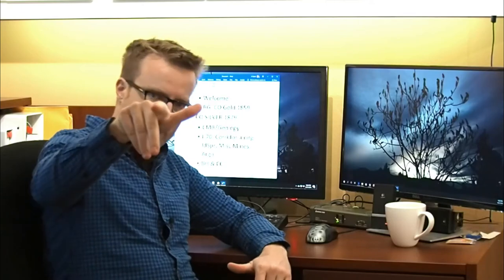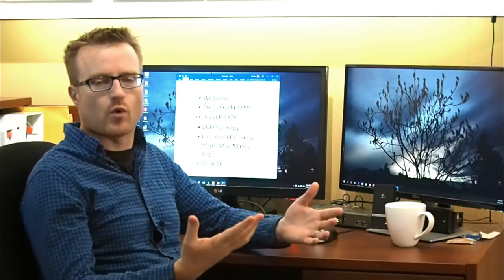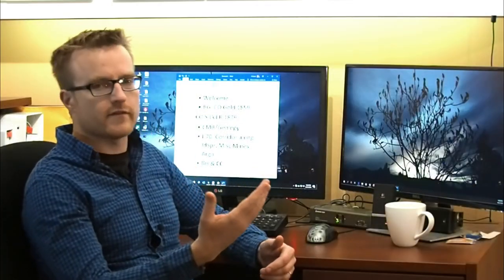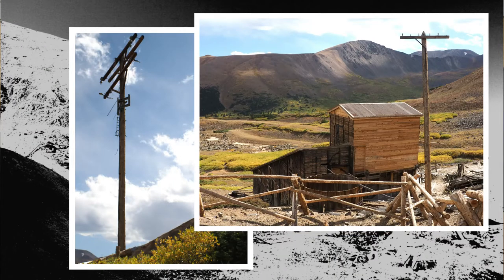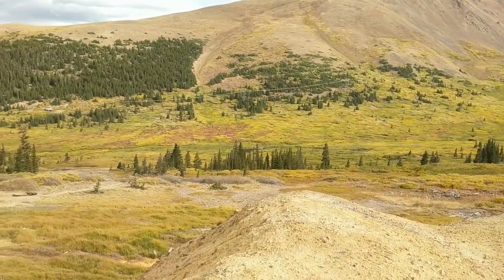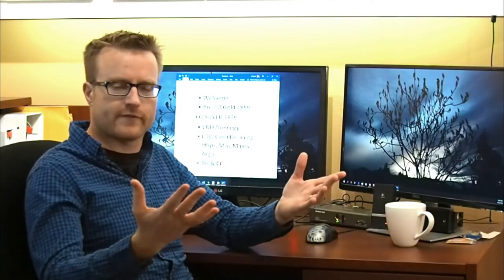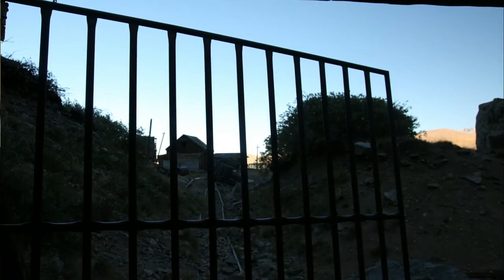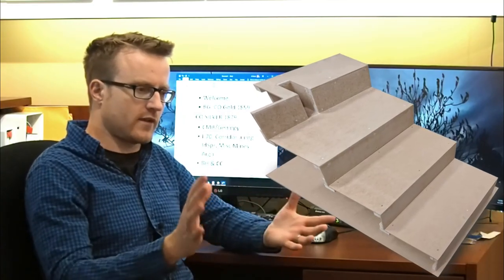[01] HMGM - How to Model a Gold Mill in 27,000 Easy Steps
"How to Model a Gold Mill in 27,000 Easy Steps" (HMGM)
Episode 01: What and Why?

Series Description:
Are you curious how mere ounces of useful stuff can be extracted from many tons of ore? We were, and are exploring the technology of the gold milling process. Join us as we build a 1:20 scale model of the historic Santiago Mill, which still stands at 12,200 feet in the Colorado Rocky Mountains, and learn about mining technology and Colorado history along the way.

Episode Description:
[01] The background of Colorado's gold and silver history, and what I hope to accomplish in this series -- including photos and video of the areas involved.

Soundtrack:
"Seven Twenty" by Diamond Ortiz (YouTube Music Library license)
"American Country Road" by Filmstocks (Filmstocks license)

References & Resources

...or download from your mobile device's app store